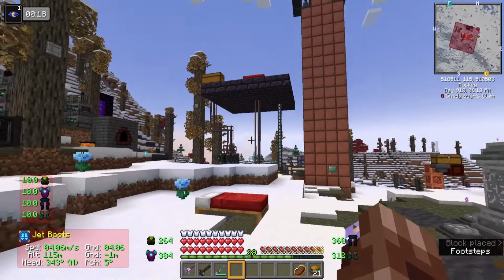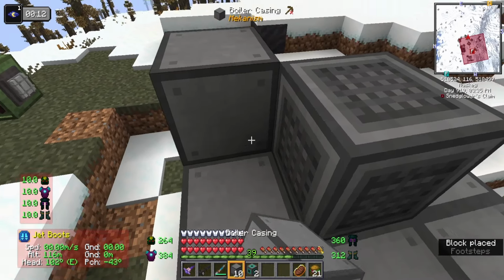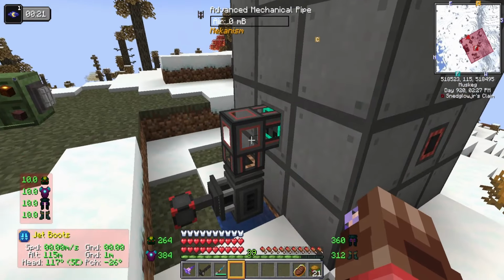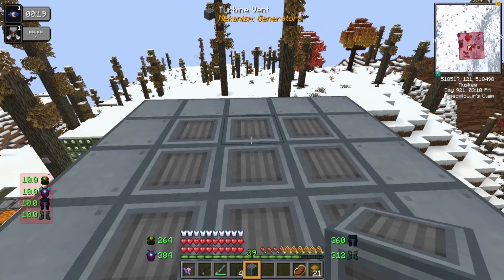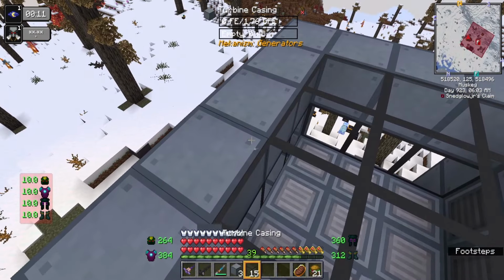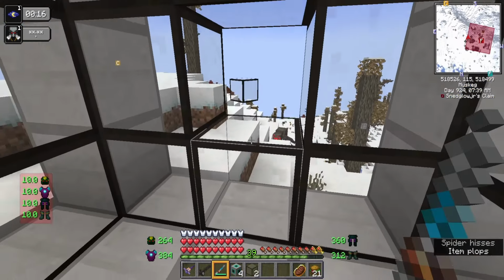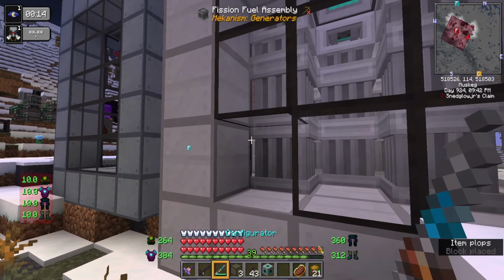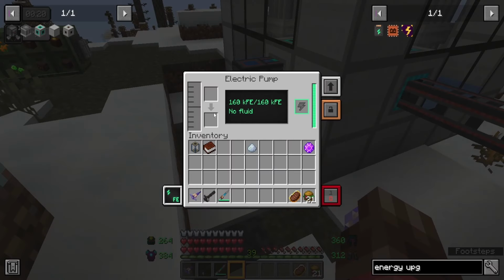MEKANISM FISSION REACTOR! S- CotW Minecraft 1.19 Valhelsia 5 Ep 25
What's goin' on Nerds, welcome back!  My name is Sned.

Place your bets!  How long until the reactor explodes?

Also, for the few that might see this, I made a discord channel!  We've got a pretty cool group of people in there, so stop by and say hello!

The outro is Pigstep, composed by Lena Raine and remixed by Helynt ▸